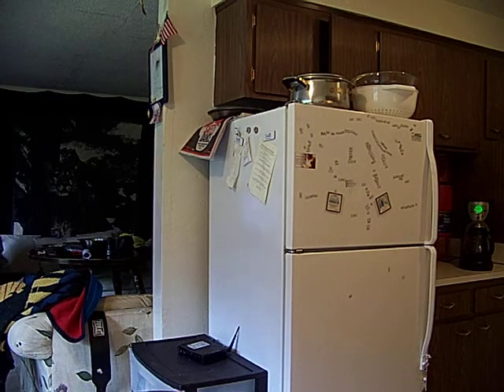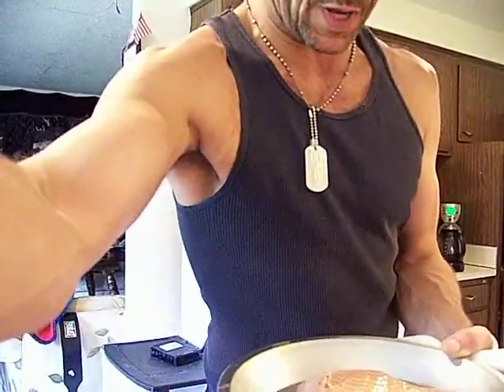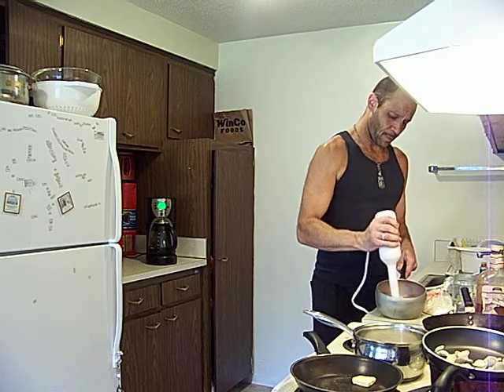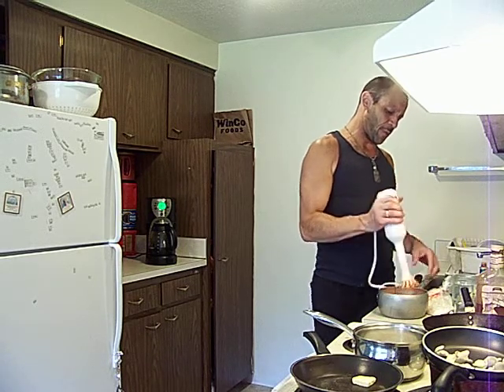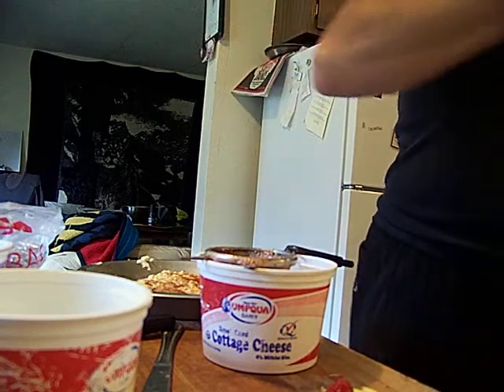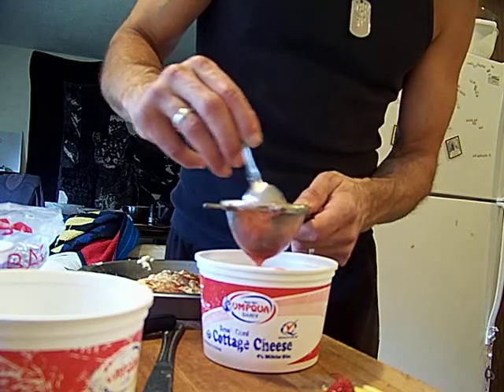Samon, Stawberry, Habanero, Coolie, Dark Chocolate, Oyster Mushroom 2/4 Chef John The Ghetto Gourmet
Chef John aka THOR. I taught myself 2 walk again, then RAN 4,000 miles, not letting H/C get me down; I got to laugh welcome to my Kitchen, life endeavors GOOD HEALTHY FOOD HOMEMADE YEAR LONG S.N.A.P. / FOOD STAMP EXPERIMENT
as the "Ghetto Gourmet"
Food Revolution with a better skill set & better way of looking at food, eating gourmet inspired home dishes. My SNAP experiment using "low income" and food stamps, with some simple concepts has had excellent results. We have more food, dried, base foods, a nice Big spice set, and ability to have most anything at the market.
Chef John aka THOR 2014 I rise. We rise.
I mix it up w/ French, Italian, Asian or other Culinary Cuisine terminology, no scripts, 25 years of culinary experience & 6yrs Baltimore International College 95' & Lane Community College 2011' Eugene Oregon.
Mission Statement: I believe what I do fills a deep need in American culture, a simple skill lost in one generation, home cooking.
Valentines Day kitchen was, rocking. "Tasty Tony" & I hit that moment with the combo of Saffron Sole sautéed golden brown w/ a gentle crunch & the sharp of the lemon lime beurre blanc shrimp.
aka Thor:  Book "The Eye of Thor"
Thor is...  is the better part of me, the writer
the singer, the human best, I strive to reach...